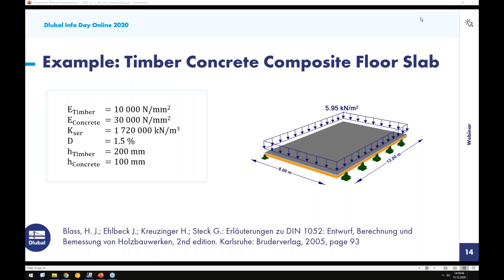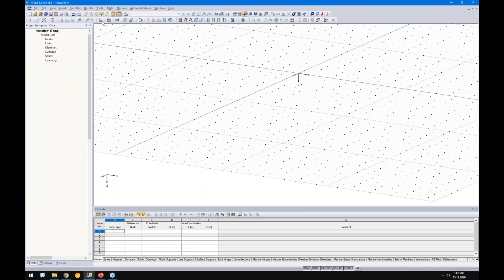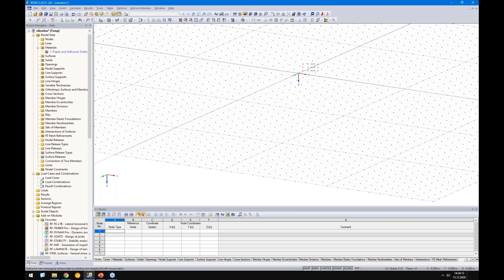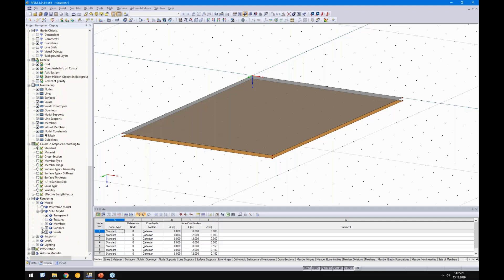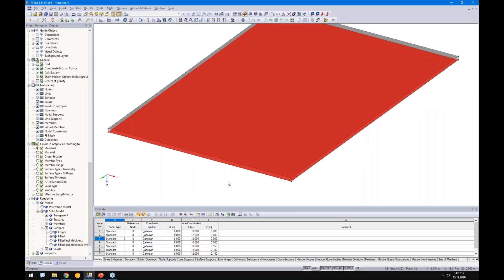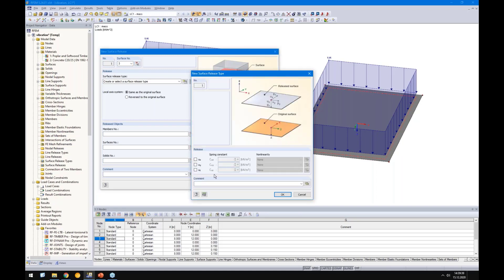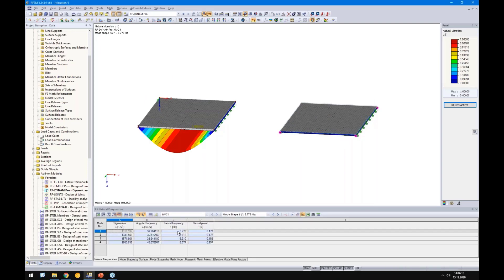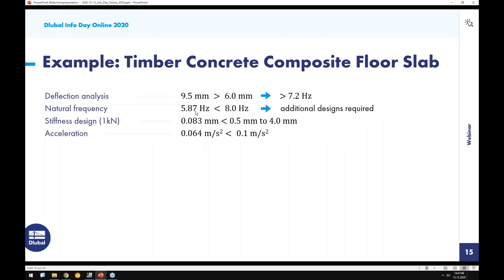[EN] Trucchi e consigli (solaio composto legno-calcestruzzo) | RFEM | Info Day Online | 15.12.202...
Nella quarta parte della registrazione online del Dlubal Info Day, Gerhard Rehm mostra come eseguire la verifica delle vibrazioni di una soletta composta legno-calcestruzzo.